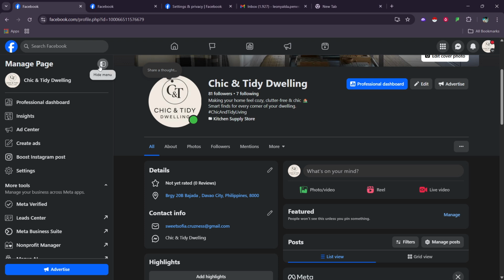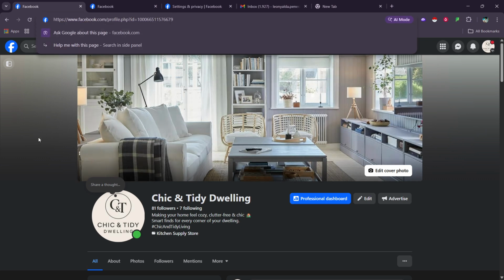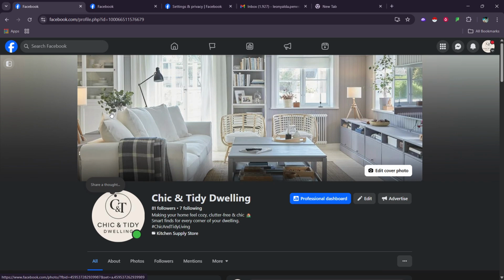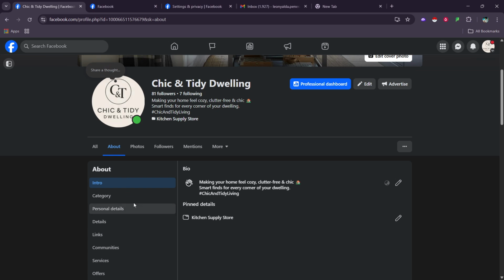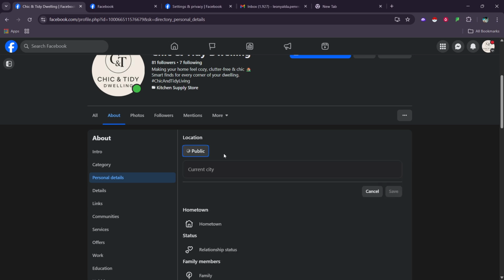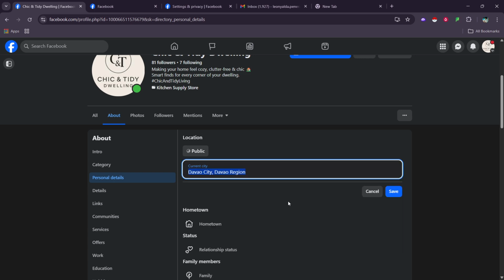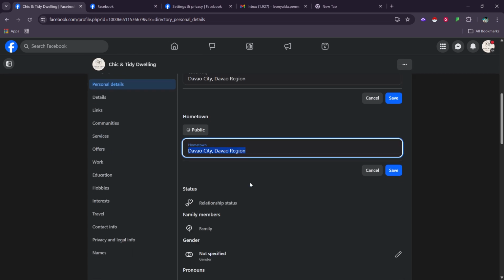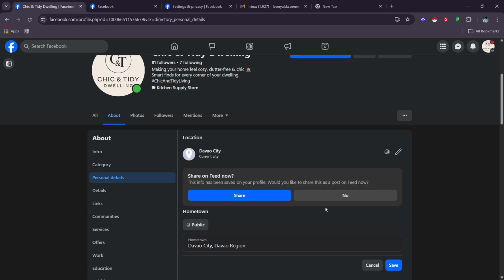How to Change Facebook Page Location [2026 Full Guide]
How to Change Facebook Page Location

In this video, we show you exactly how to change Facebook Page location to ensure your business information is accurate and easily discoverable by local customers. Keeping your physical address up to date is essential for local SEO, helping your shop or office appear in relevant geographical searches and providing correct navigation data for visiting guests.

By understanding how to modify your street address, city, and zip code, as well as how to reposition the map pin for precision, we ensure your digital storefront reflects your actual physical location. We also highlight the importance of updating your service area settings if your business operates across multiple regions, allowing you to maintain full control over how your location data is presented to your community.

Technical Specs:
Software: Facebook; Feature: Page Info & Location Settings